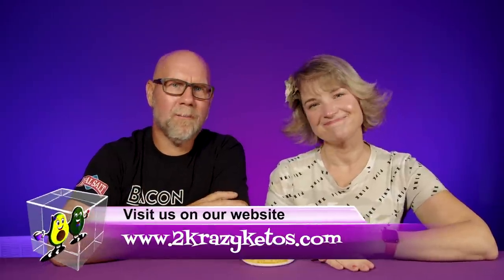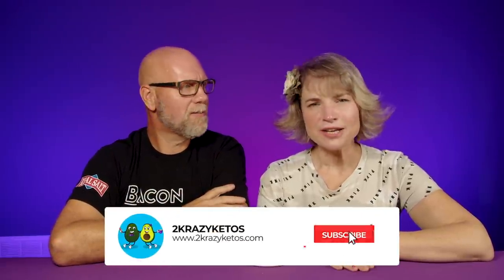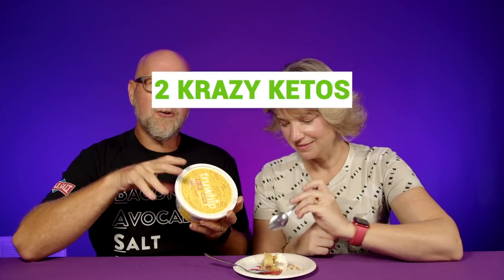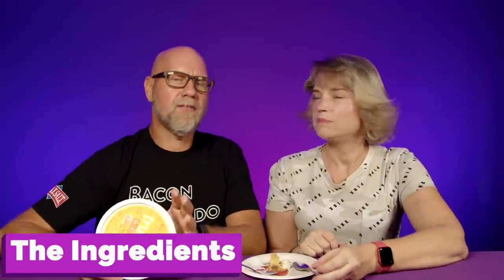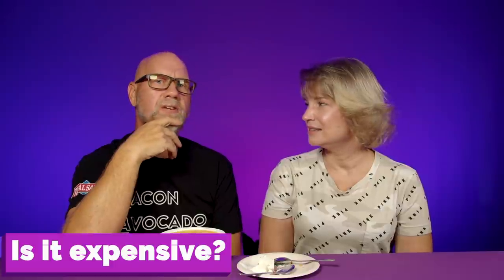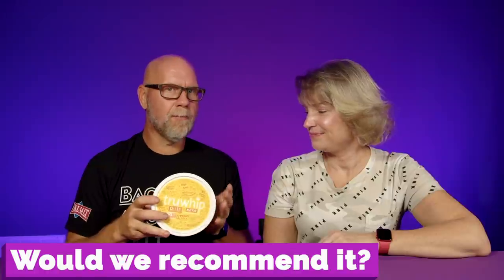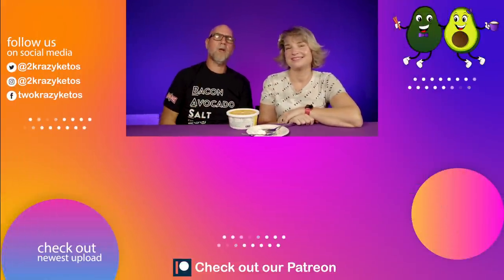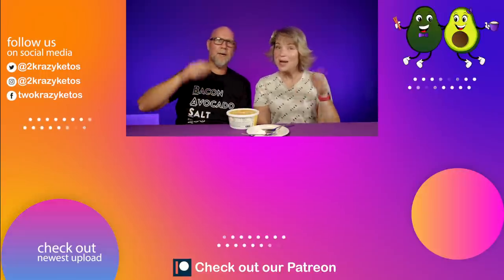TruWhip keto desert topping review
2krazyketos is a participant in the Amazon Services LLC Associates Program, an affiliate advertising program designed to provide a means for sites to earn advertising fees by advertising and linking to amazon.com.